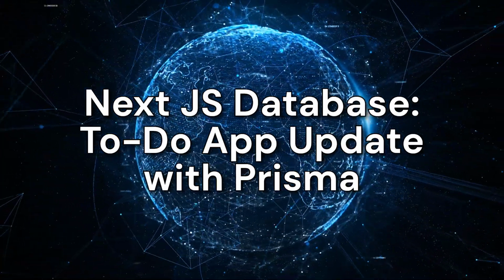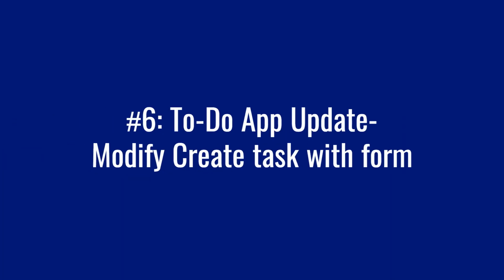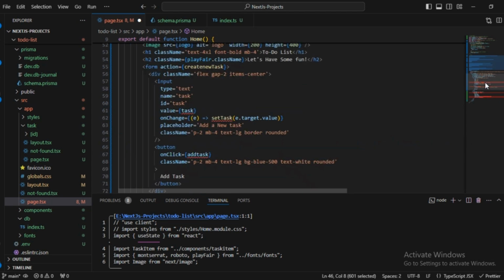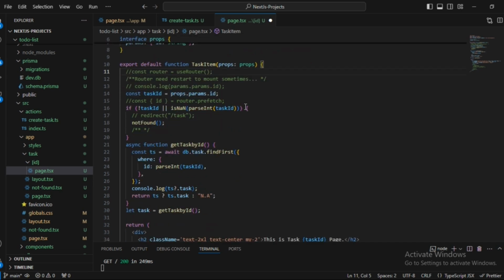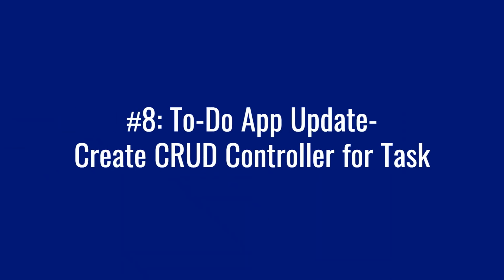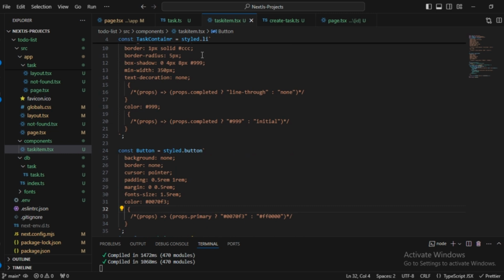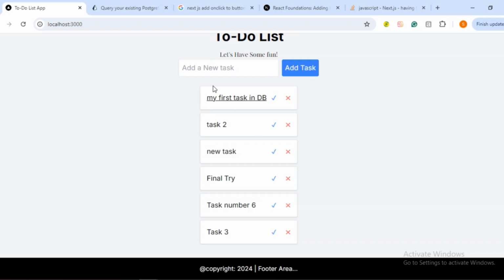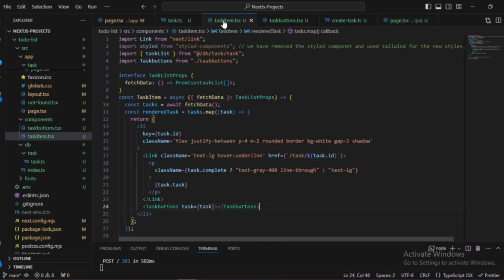Next.js Tutorial Chapter #6: Database with Prisma- Install, Setup & Implementation Explained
Welcome to Chapter 6 of our Next.js tutorial series! In this video, we'll guide you through the basic concept of databases. Learn How to set up a database in your Next.js applications. We will use the Prisma package to connect the SQLite Database with our To-Do App.

 These techniques are crucial for improving user experience and ensuring your app runs smoothly. Whether you're a beginner or looking to deepen your Next.js knowledge, this chapter has something for you. Follow along with our step-by-step guide and learn how to master routing in Next.js!

Topic Timeline:

00:00 - Introduction
00:10 -  Install Prisma in the Next JS project
00:45 -  SQlite Setup with Prisma
01:15 - Model Table Generation
01:55 -  Database Generation using Prisma in Next JS
02:45 -  Prisma Client Setup
04:40 -  Modify Create Task Form
12:40 -  Modify ID Page
17:00 -  Create CRUD Controller in Next JS
25:05 -  Finish CRUD COntroller & UI in Task file
26:00 - Final Testing & Conclusion
28:45 - Thanks & Regards

What to Find in This Video:

* Next.js tutorial
* Next.js Databases Setup
* Prisma package in Next JS
* Next.js SQLite database
* Web development tutorial
* Learn Next.js
* Next.js for beginners
* JavaScript tutorial
* React.js tutorial
* Next.js routing
* Coding for web developers
* Frontend development
* Backend development
* Next.js series
* Web development
* Dynamic routing in Next.js
* Database setup with Prisma in Next JS

Also, Comment with Your thoughts and Suggestions. See you Soon in the Next Video.